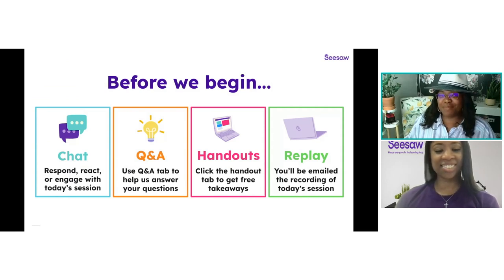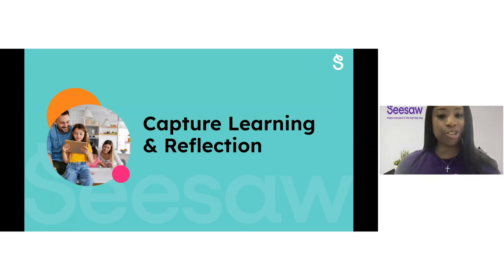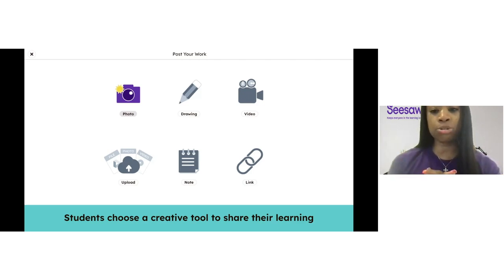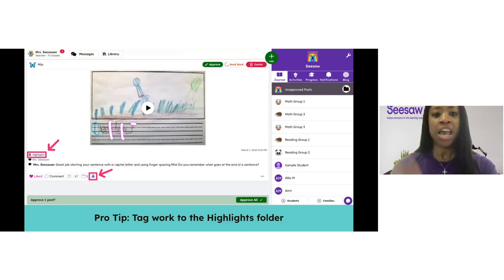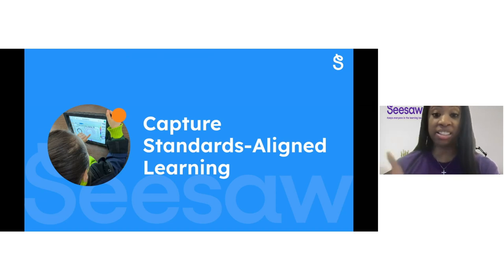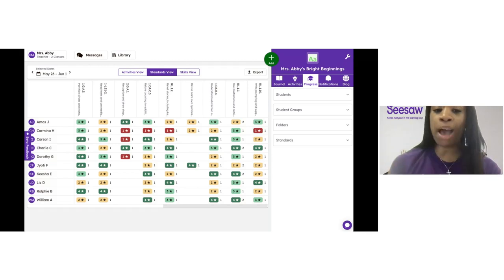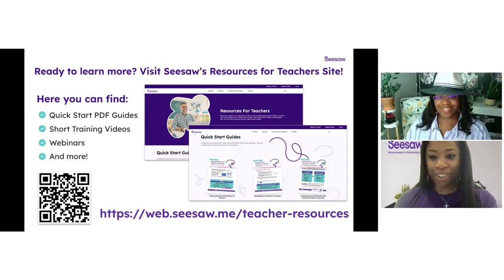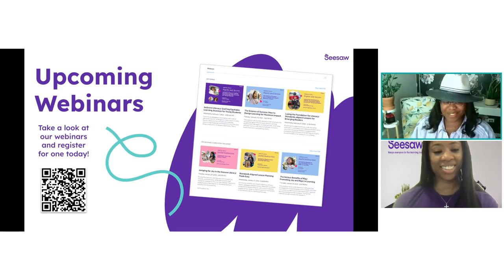Capturing the Aha Moments in Seesaw: Building a Digital Portfolio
Empower students to curate and reflect on their achievements in minutes! Join us in exploring how to create digital portfolios in Seesaw that foster pride and ownership in their learning journey. By showcasing their best content-area work, students build a dynamic portfolio to share with peers, teachers, and families, creating a collaborative and supportive learning community. Learn how to capture those 'Aha' moments, that will elevate student voice and showcase achievements through Seesaw.